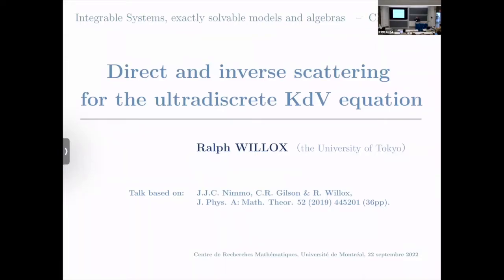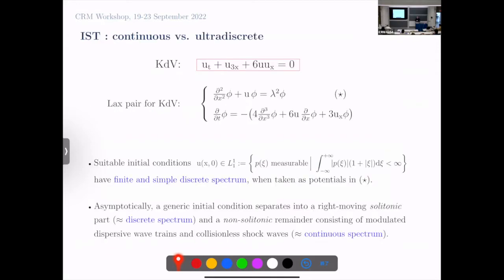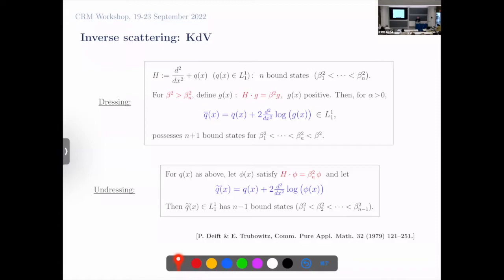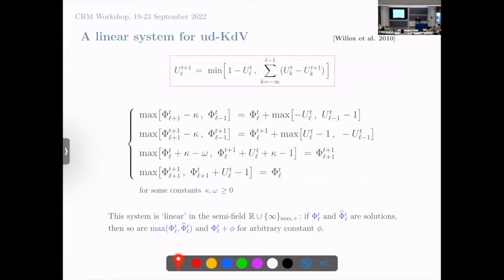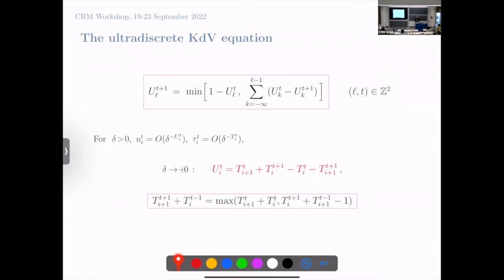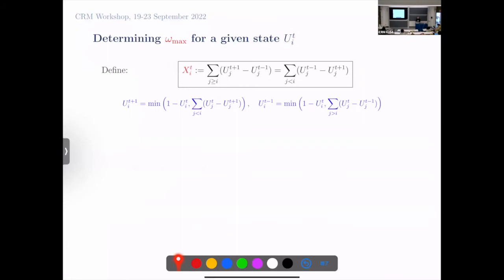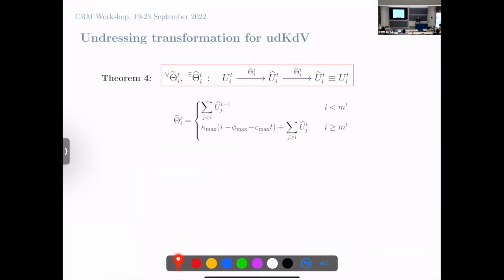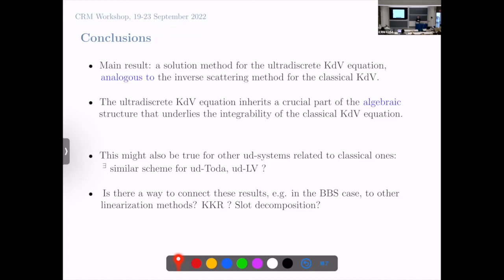Ralph Willox: Direct and inverse scattering for the ultradiscrete KdV equation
Atelier sur les systèmes de boîtes à boules du point de vue des systèmes intégrables et des probabilités/Workshop on box-ball systems from integrable systems and probabilistc perspectives: Septembre/September 19-23

In this talk I will describe a method for solving the initial value problem for the ultradiscrete KdV (udKdV) equation over the real numbers, which includes the initial value problem for the famous Takahashi-Satsuma Box & Ball system as a special case. The method is an ultradiscrete analogue of the inverse scattering transform for the usual, continuous, KdV equation. In particular, I will first explain how to obtain the solution to a direct scattering problem for the udKdV equation for any potential, over the real numbers, with compact support, by explicitly constructing bound state and non-bound state eigenfunctions. I will then show how to reconstruct the potential in the scattering problem at different time steps which satisfy the udKdV evolution, using an ultradiscrete analogue of a Darboux dressing transformation. This reconstruction is based on data that uniquely characterise the soliton content and the so-called ‘background’ part in the initial potential, data which are obtained from the initial potential by successive Darboux undressing transformations. This talk is based on the paper: “Darboux dressing and undressing for the ultradiscrete KdV equation” J.J.C. Nimmo, C.R. Gilson and R. Willox, J. Phys. A: Math. Theor. 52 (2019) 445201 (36pp).